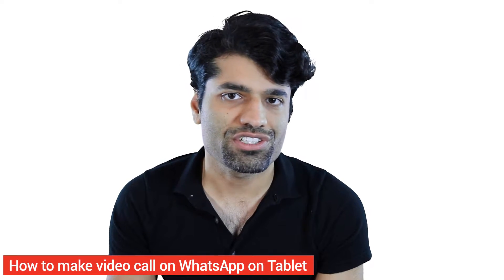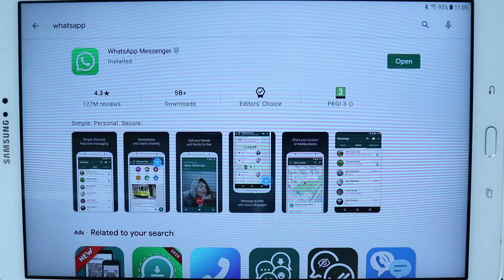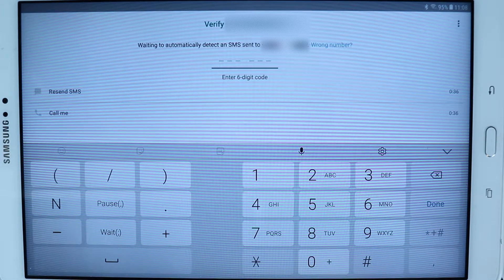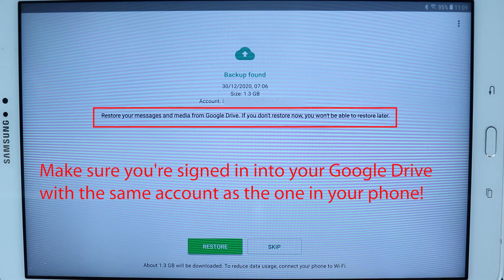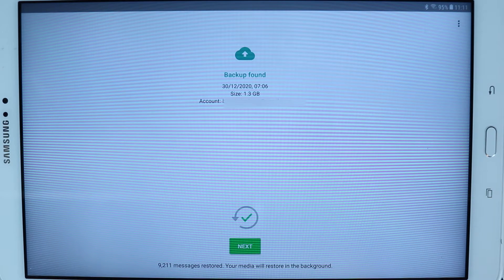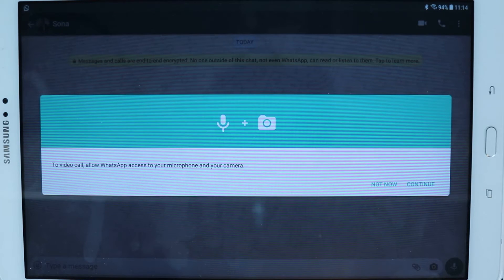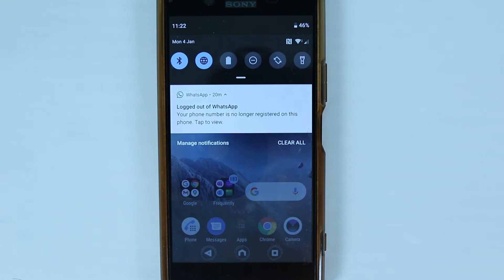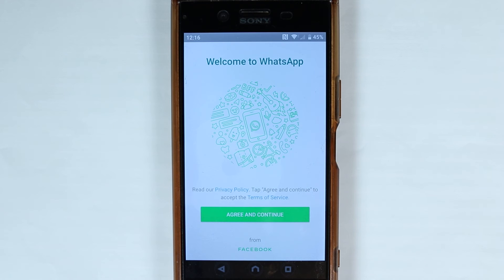How to make video call on WhatsApp on Tablet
A lot of my viewers have asked me how to make video calls on WhatsApp from the Tablet or iPad. Per say, WhatsApp allows you to install on Tablets or iPad. But, you can only have one WhatsApp account per Sim Card. So, for example, if you have your WhatsApp installed on your phone, after installing it on your Tablet, you'd be logged out. Unless, if you buy a new sim card.

You can follow the same method on your iPad. WhatsApp on iOS and Android are very similar!

Please make sure you backup your data on your Google Drive before starting the transfer. Make sure you're signed in into your Google Drive on your tablet with the same account as the one in your phone!

IMPORTANT - For iPad you need to go to the App Store instead of Play Store, and then follow the same steps!